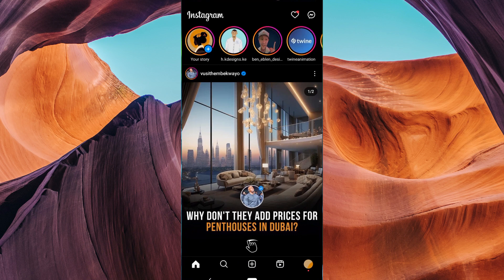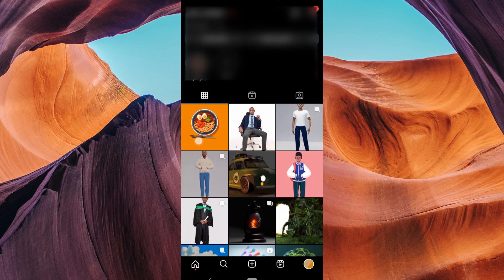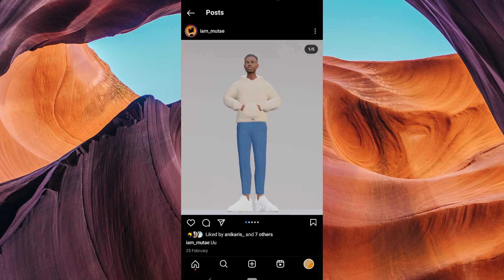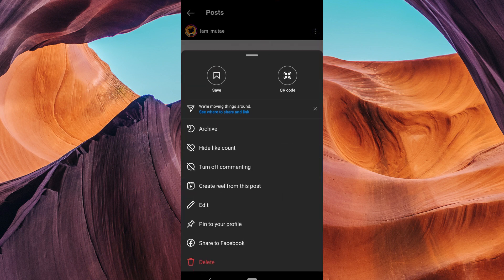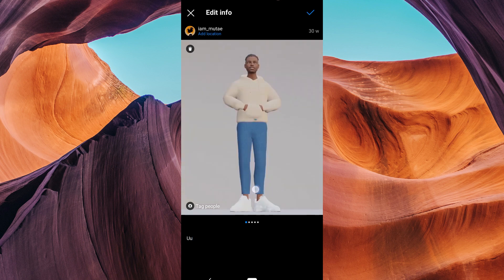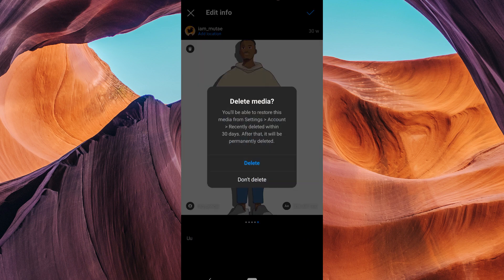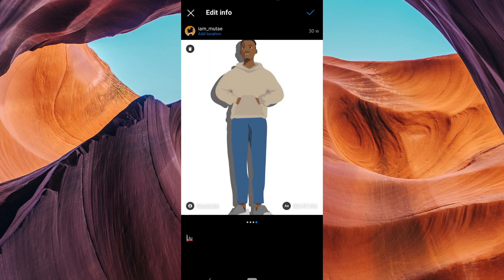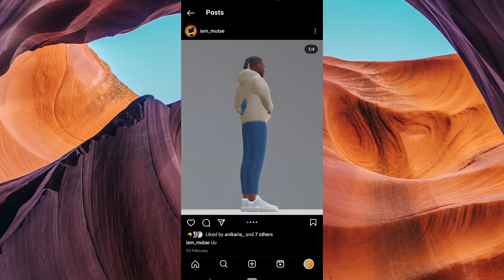How To Delete One Photo from Multiple Photos on Instagram (2025) - Easy Fix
How To Delete One Photo from Multiple Photos on Instagram

Can’t remove one unwanted image without deleting your entire post?
Learn how to delete one photo from multiple photos on Instagram easily.

Instagram’s carousel posts can be tricky when you want to remove a single picture, not the whole album.
Instagram users, influencers, and casual posters often search for remove photo from carousel Instagram or delete photo from album Instagram to fix this.

➤ how to delete one photo from multiple photos on Instagram Android
➤ remove a photo from Instagram carousel iPhone
➤ delete picture from Instagram multi-photo post on Web
➤ remove image from Instagram album without deleting post Android
➤ Instagram delete single photo from carousel 2025
➤ edit Instagram carousel to remove one image iOS
➤ delete photo from Instagram multi-picture post desktop
➤ how to remove unwanted photo from Instagram carousel Android

Applies to: Instagram app on Android and iOS, and Instagram on Web.